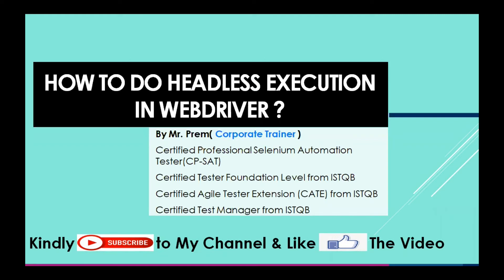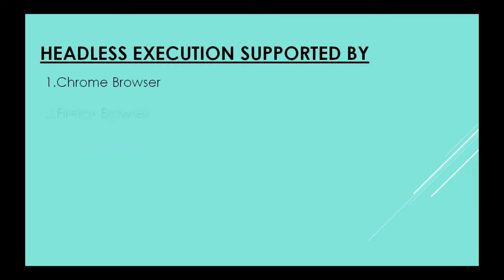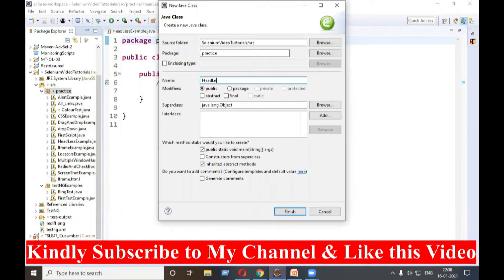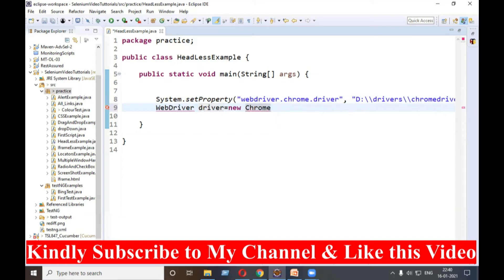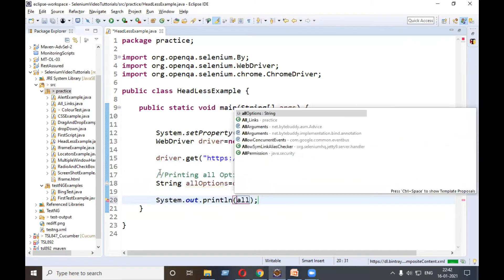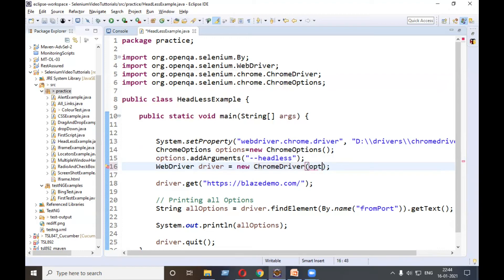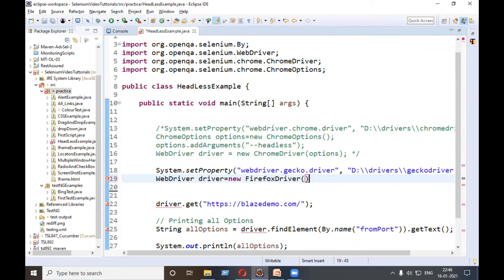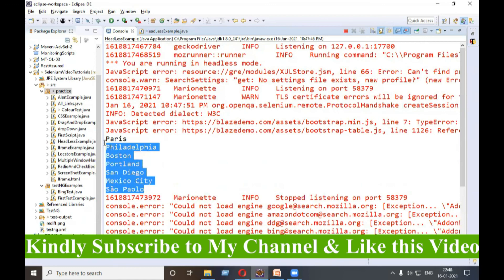Headless Browser Testing in Selenium with Java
Headless Browser Testing in Selenium with Chrome & Firefox Browser

Headless Browser Testing Using Chrome in Selenium,
What are Headless Browsers,
How to use Headless Chrome with Selenium,
How to use Headless Firefox with Selenium